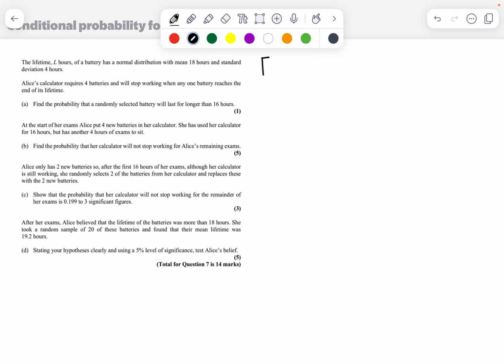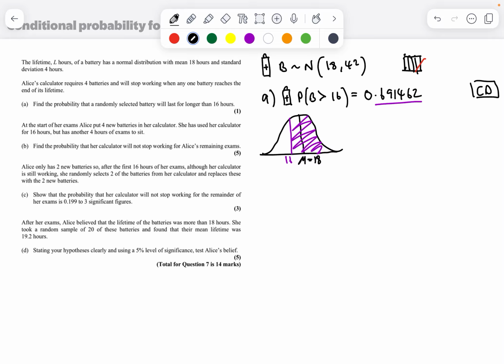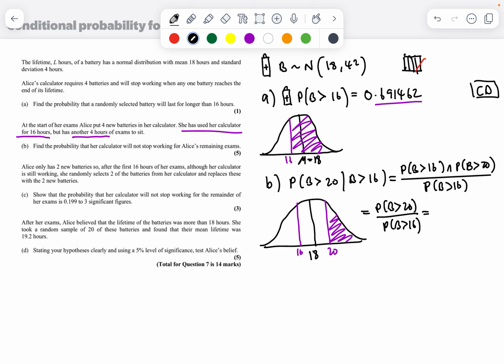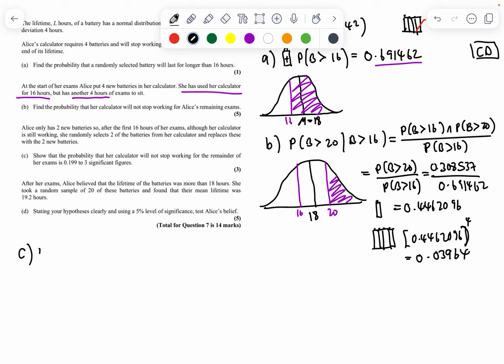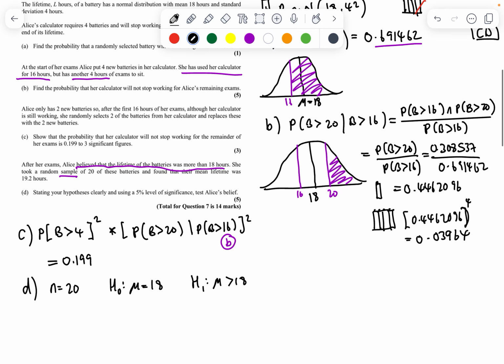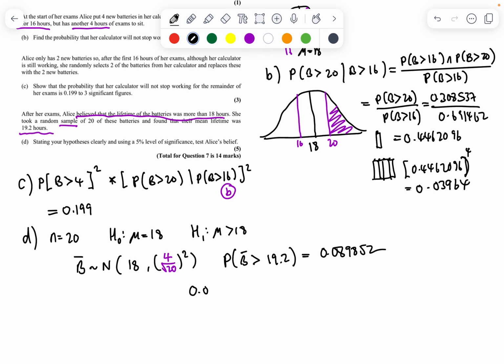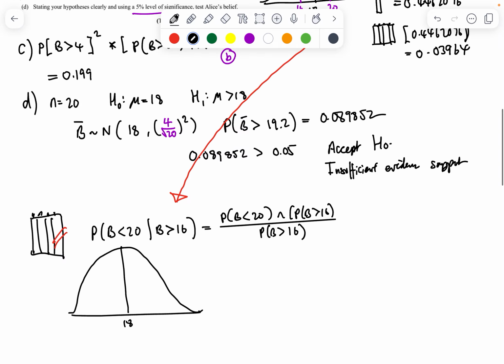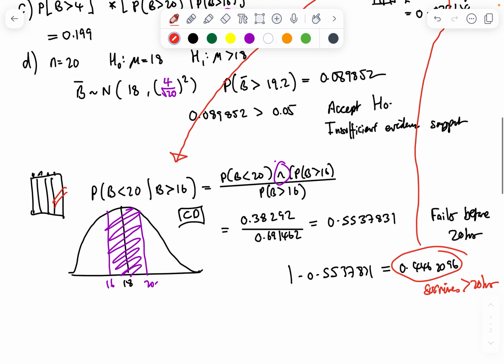Conditional probability with the Normal Distribution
Finding probabilities with the normal distribution, after being given extra information.